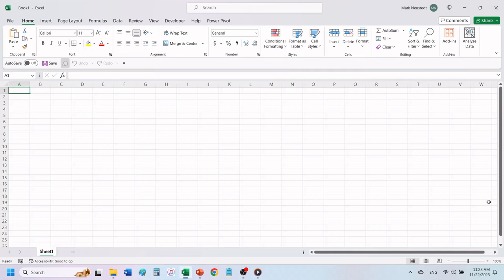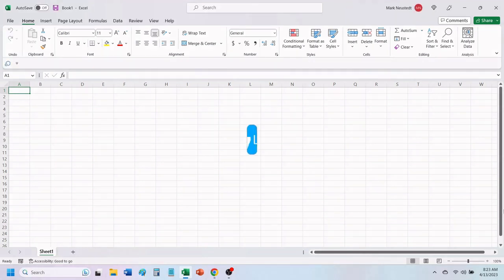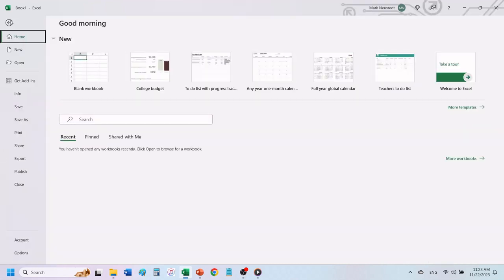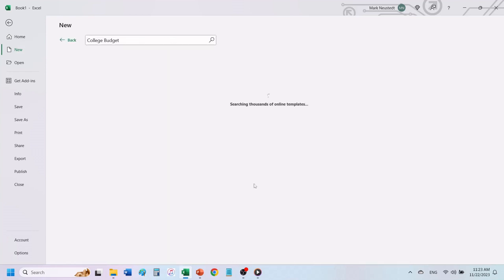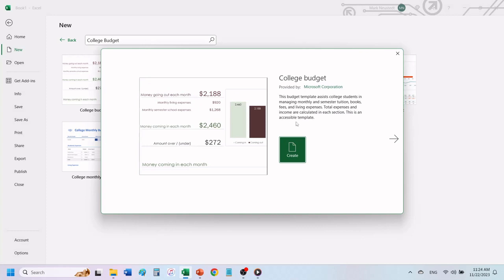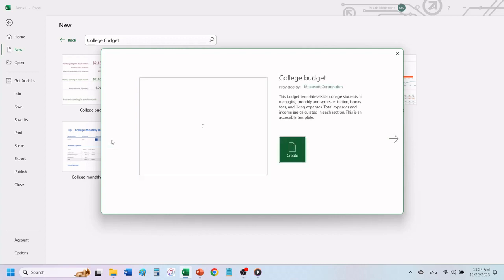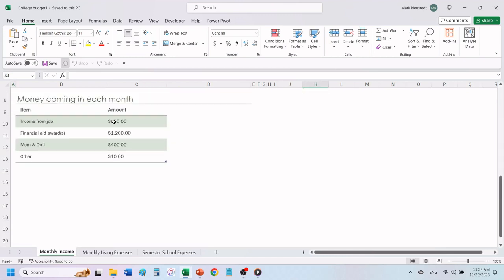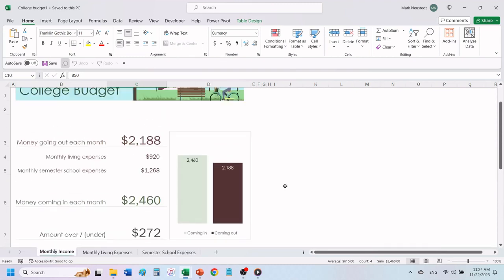The Ultimate College Budget Template: Plan Your Finances & Save Money!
Easily create a college budget template using Excel 365. Step by Step.